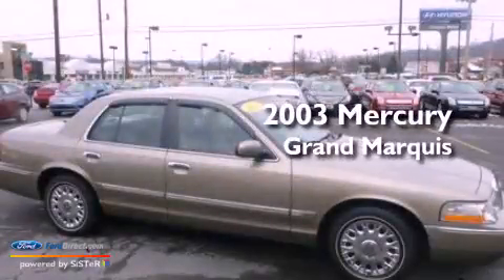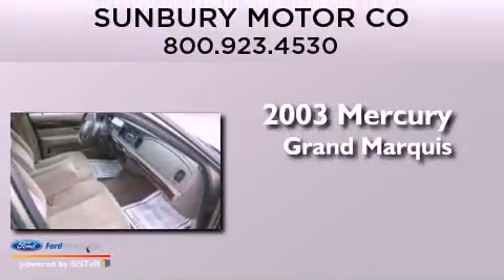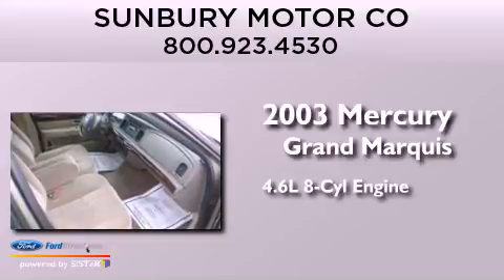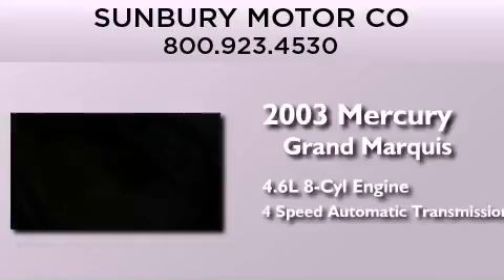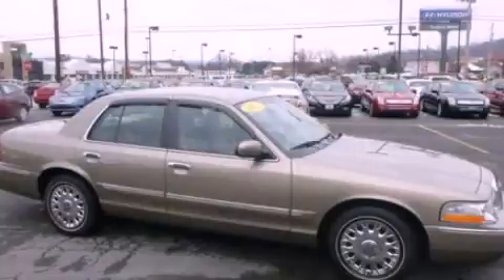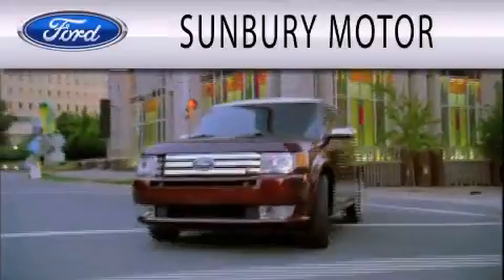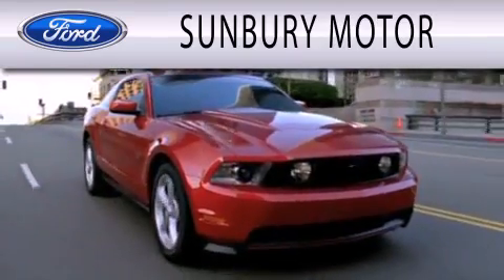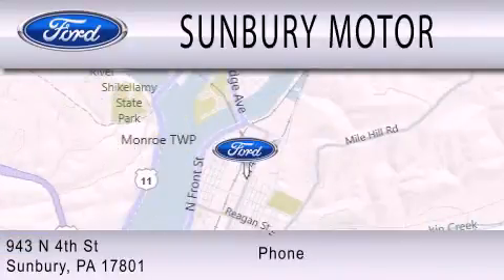Used 2003 MERCURY GRAND MARQUIS Sunbury PA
Year : 2003
 Make : MERCURY
 Model : GRAND MARQUIS
 Engine : 4.6L V8 16V MPFI SOHC
 Trans . : 4-SPEED AUTOMATIC
 Exterior : BROWN
 Miles : 34,379

 Stock : R831A